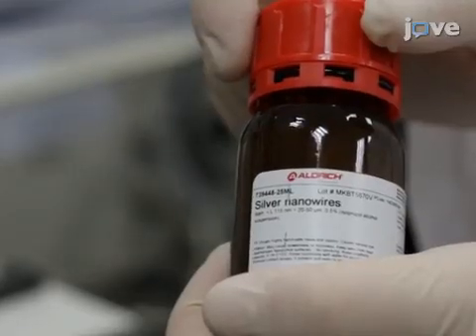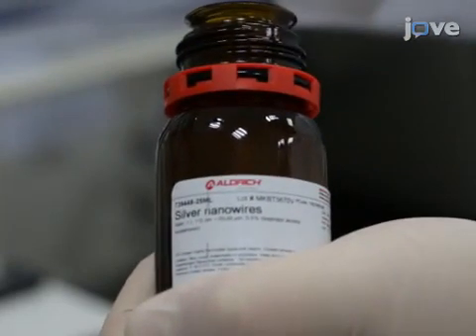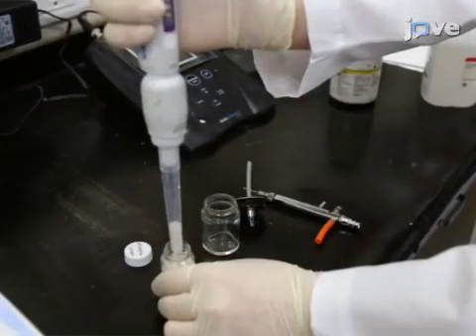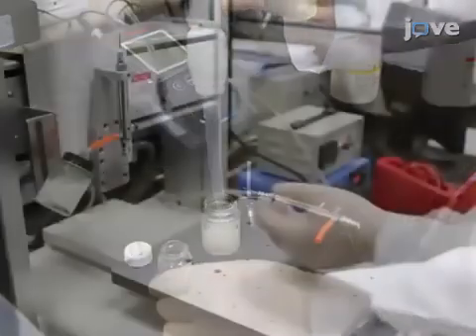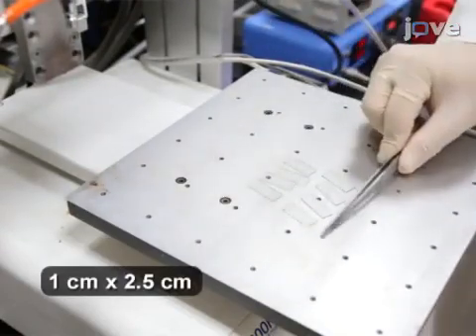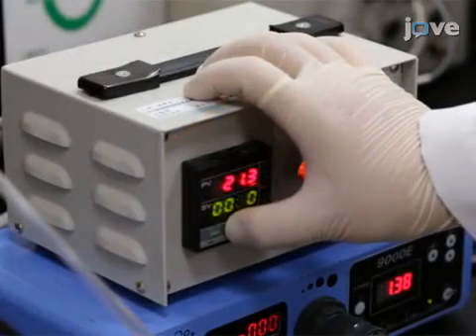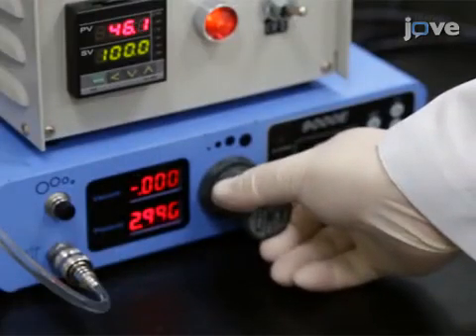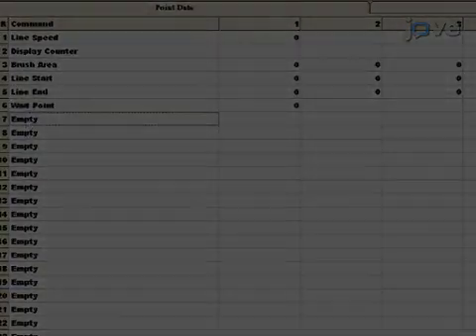Silver Nanowires for fabrication of Stretchable Conductors | Protocol Preview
A Fabrication Method for Highly Stretchable Conductors with Silver Nanowires -  a 2 minute Preview of the Experimental Protocol

Chia-Wei Chang, Shih-Pin Chen, Ying-Chih Liao
National Taiwan University, Department of Chemical Engineering;

A simple synthesis method is used to chemically solder silver nanowire thin film to fabricate highly stretchable and conductive metal conductors.